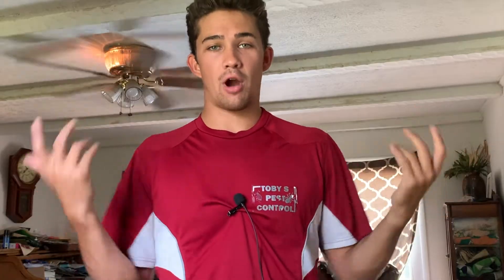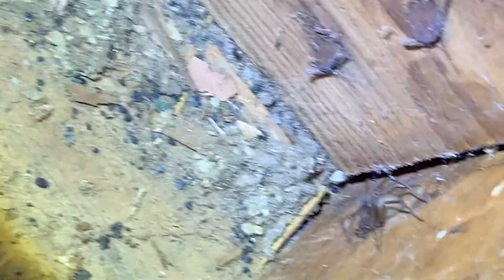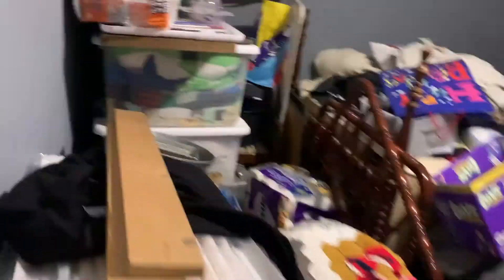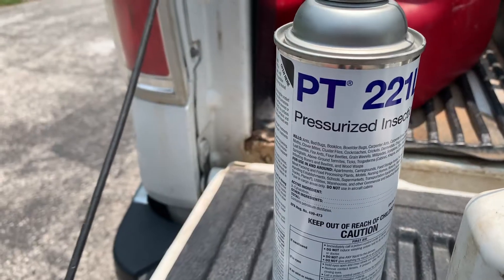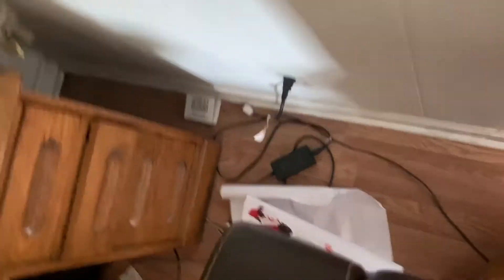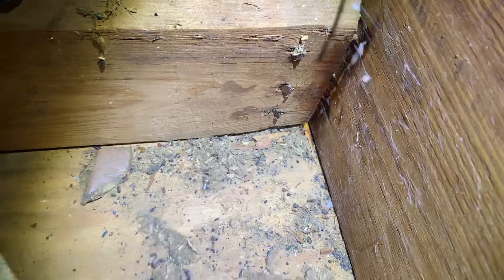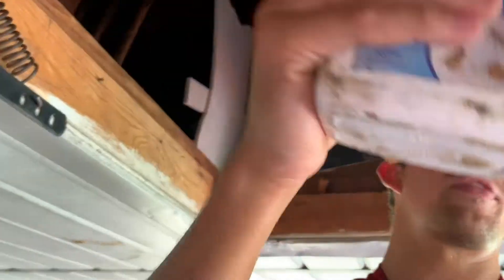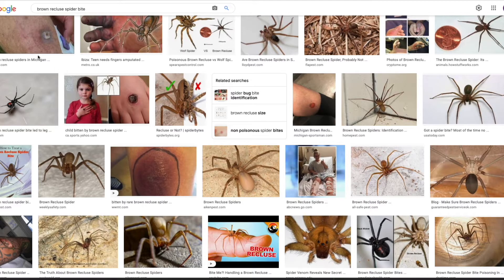Home Infested with Brown Recluse Spiders - Treatment & Tips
This house is a prime example of a Brown Recluse Spider Infestation... Here's how I got rid of them!

0:00 - Identifying the Infestation
0:51 - Going Into the Attic
3:58 - Where Brown Recluse Spiders Come From
5:05 - What Products I use for Treatment
6:12 - Step By Step How to Get Rid of Brown Recluse
12:02 - Why these Spiders are So BAD